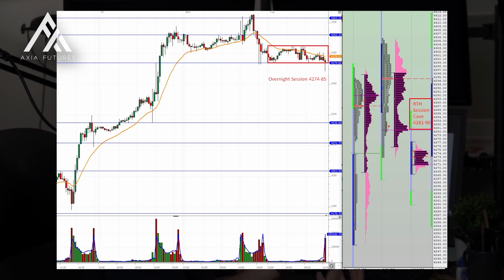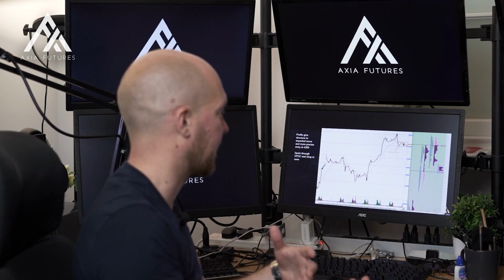Trader Expectations vs Profile Reality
Do you exit your trades too early? A common cause of this is the inability to predict how the market will move from the entry point to the target. A market profile is not only a great tool for analyzing the overall market structure but also for target setting. In our previous videos, we discussed how we can pinpoint a very specific entry point by combining Footprint and Price Ladder. We then use the Market Profile to identify the swing targets on the horizon that have a higher probability of being reached.

Check out our most recent trade analysis of the EMINI S&P500, where we used the Market Profile for profit target analysis.

If you like Market Profile videos like this one, you might also like our previous video called Best Place To Trade Using Market Profile,